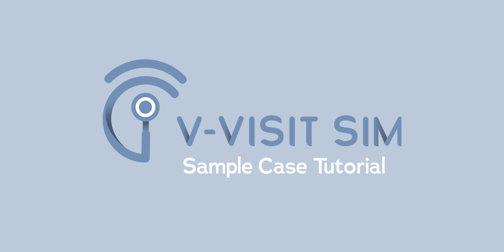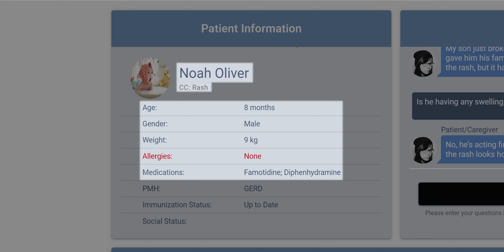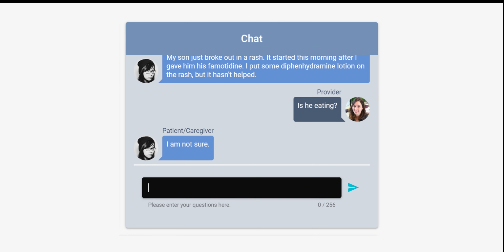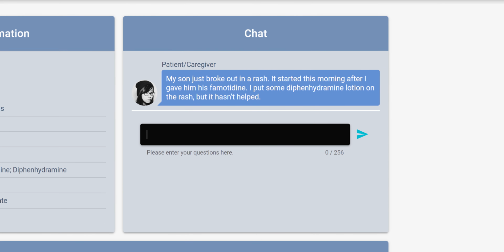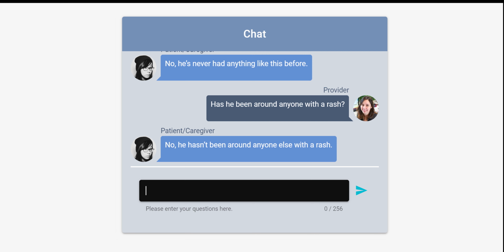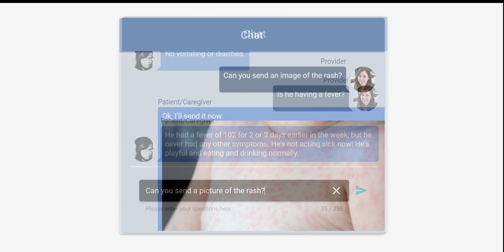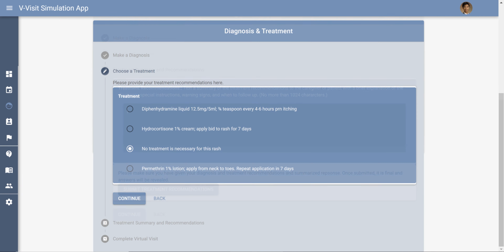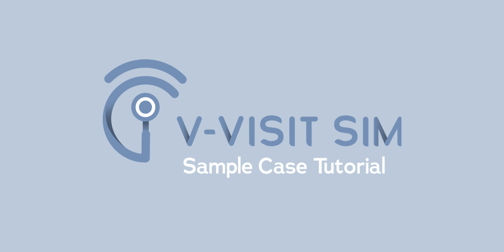V-Visit Sim App SampleCase